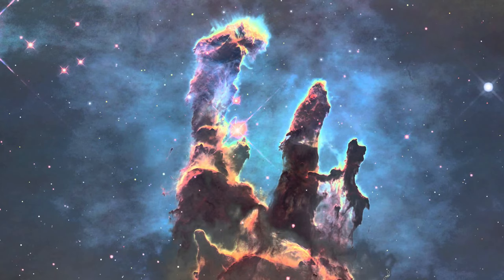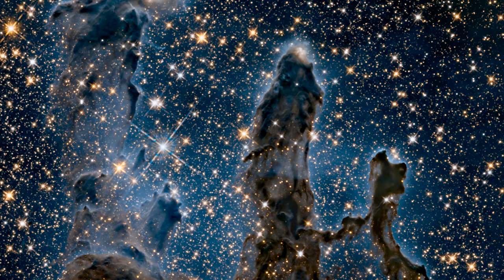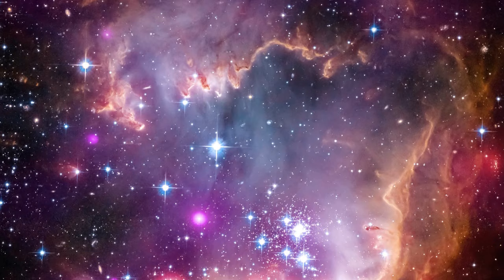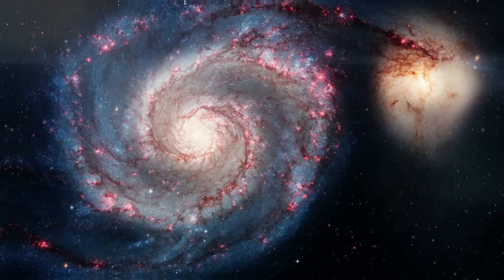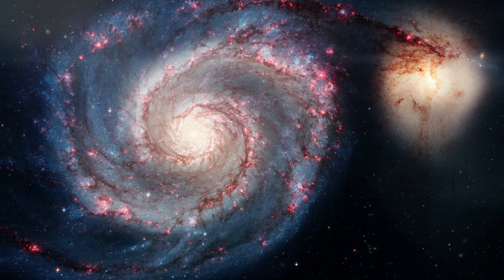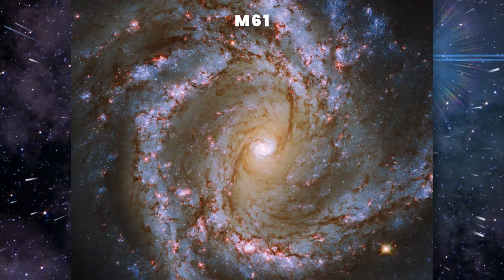Real Mysterious Images From The Universe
What do we know about the universe? We’ve landed on the moon, explored Mars, and even reached interstellar space.

And yet, we know almost nothing about the universe. That's why when we see something new, it either shocks or surprises us. And today, we'll show you some really cool stuff.

And probably something you have never seen before...